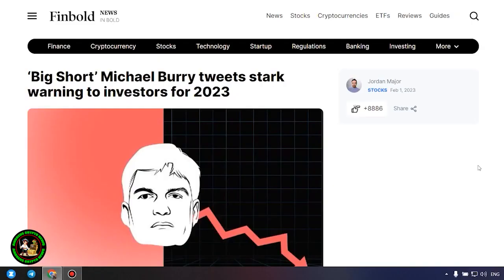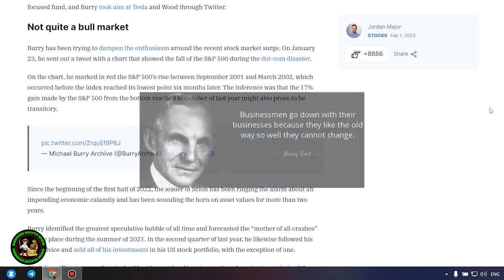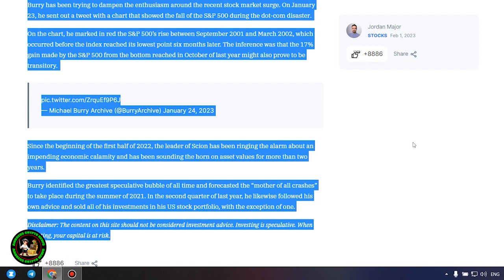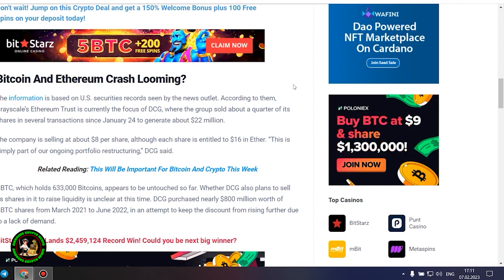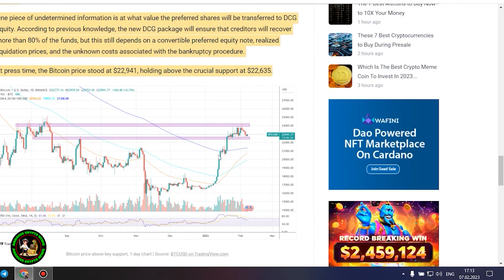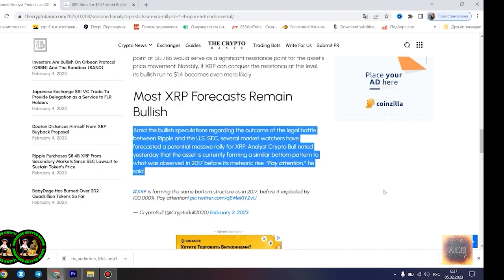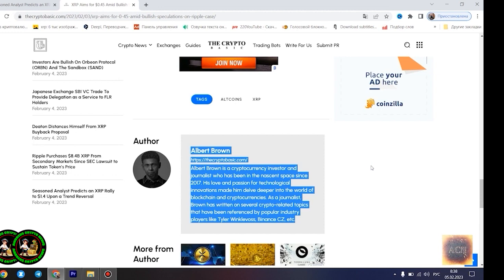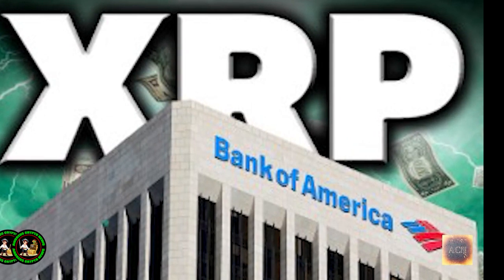🚨 XRP WILL BLOW EVERYONE AWAY!!!!! ⚠️💥 XRP PRICE PREDICTION - RIPPLE XRP NEWS TODAY - XRP CRYPTO